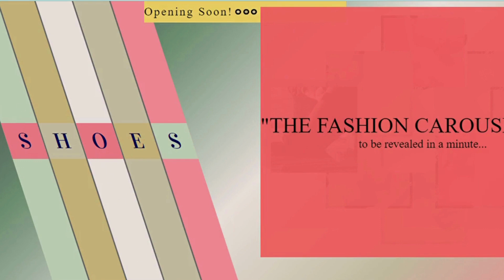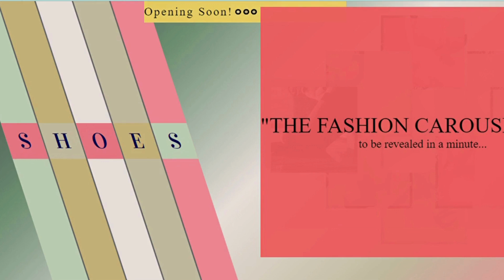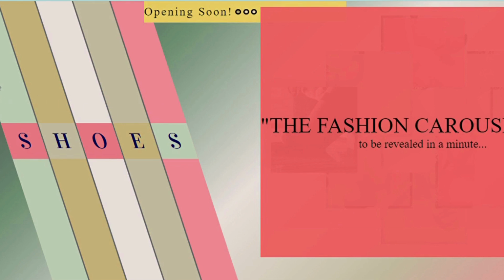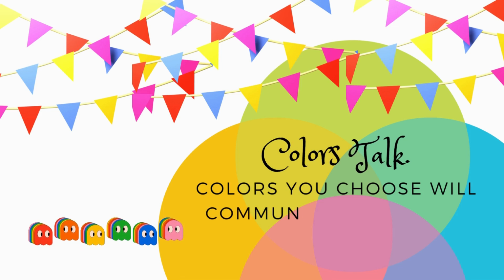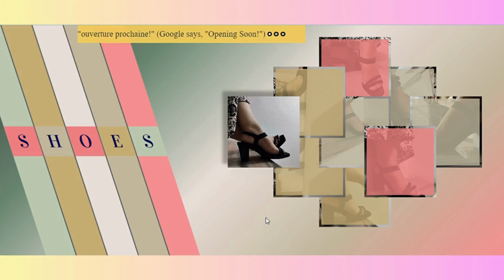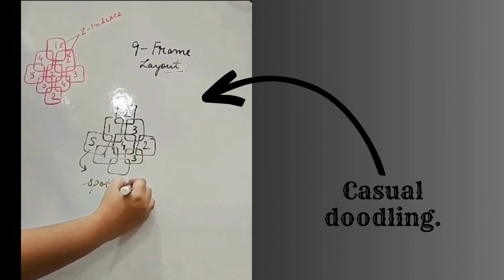I made a shoe selling ad webpage in HTML | CSS | Javascript feat. a swiss model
00:00 Intro
00:35 The webpage background
2:19 The fashion carousel
2:37 Rap time
3:01 Casual Doodling
4:15 Revealing the navigation bar
5:05 what do you prefer ?
6:20 Thank You